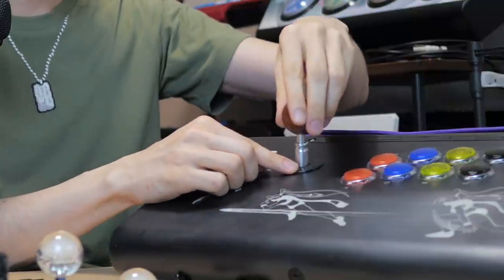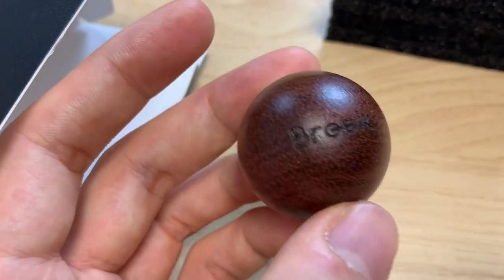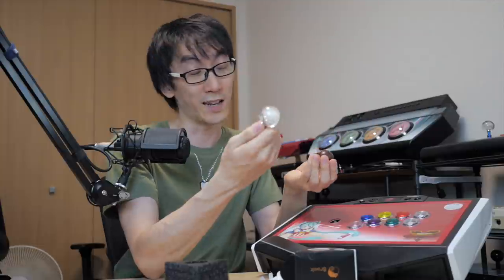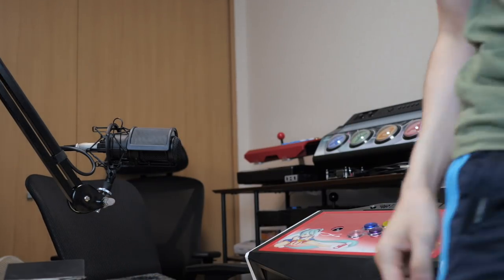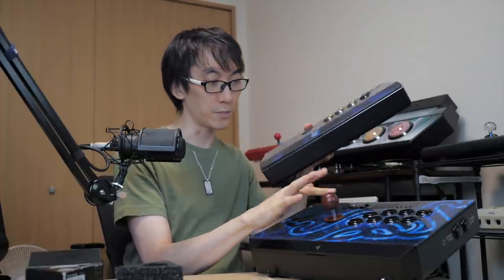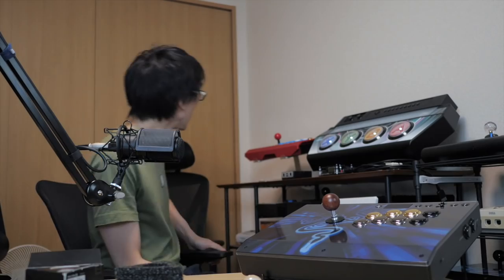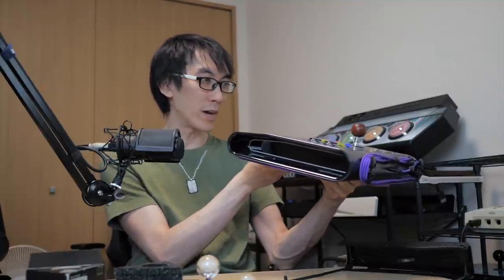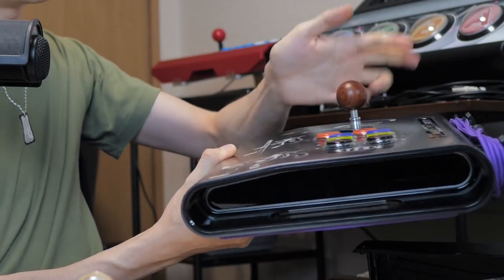Wood Ball Top for Arcade Stick｜Brook Fighter Ball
**This product was provided by Brook for the purposes of making this video! It's not really a review but I will update the pinned comment after I'd spent some time using it :)**

The ball on the arcade stick is often the cheapest, most overlooked part of any arcade stick but in fact it's the part you probably spend the most time in contact with! And if you have a wooden stick or a controller with lots of neutral colors then this might be the perfect ball for you! At roughly $26 it's pricier than a standard ball top but I'm all for having lots of options!

Brook Fighter Ball Top (Rosewood)➡️
Brook Fighter Bat Top (Rosewood)➡️
Do you think this rosewood ball would work well on your arcade stick?

Brook provided me with these links for you to find the product!
- US Amazon
- EU Retailer: